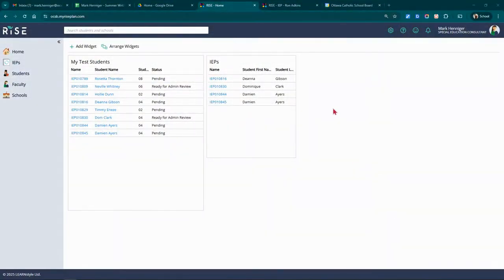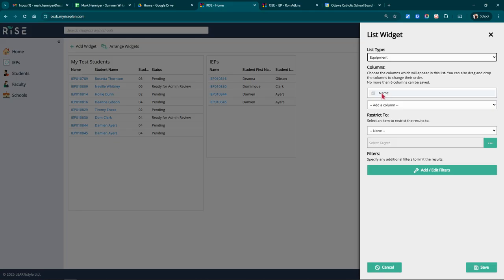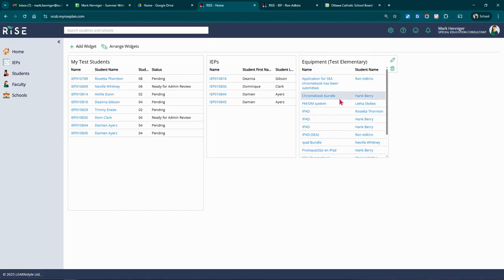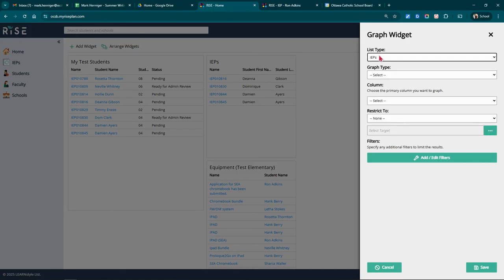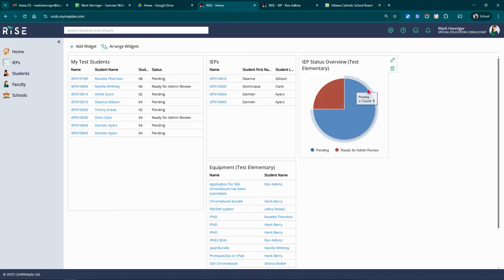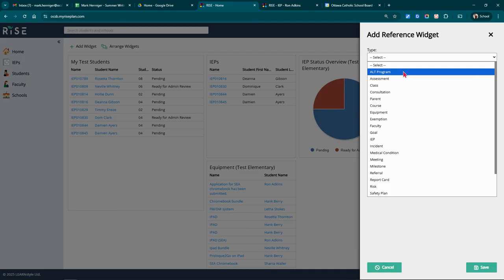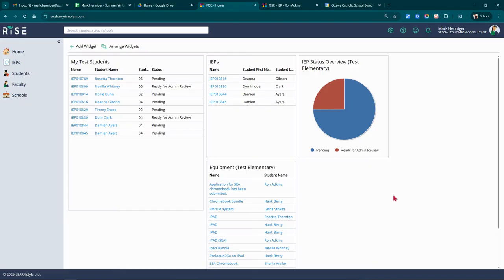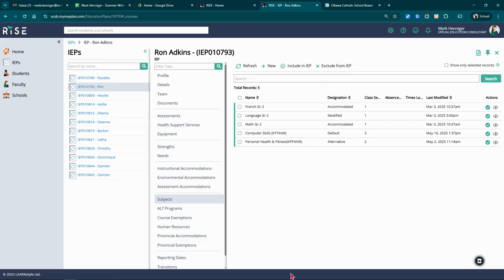Tips and Trick 3 Widgets